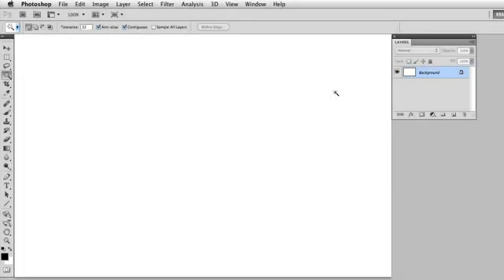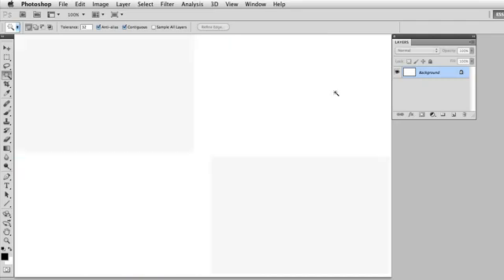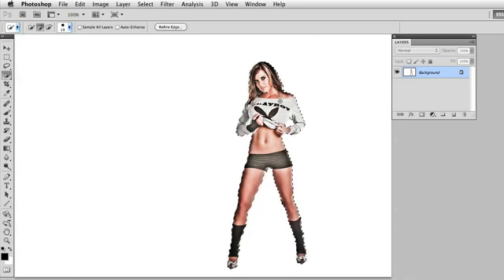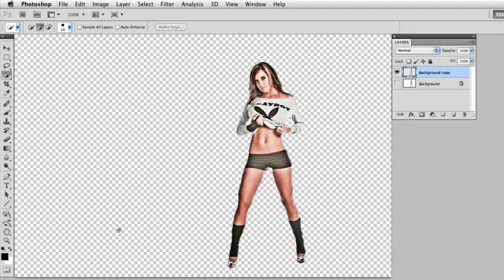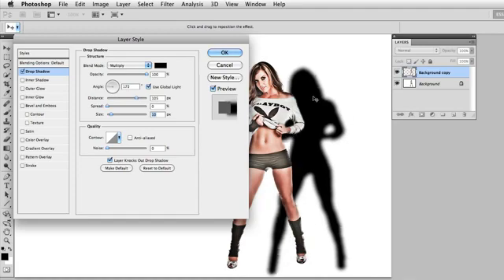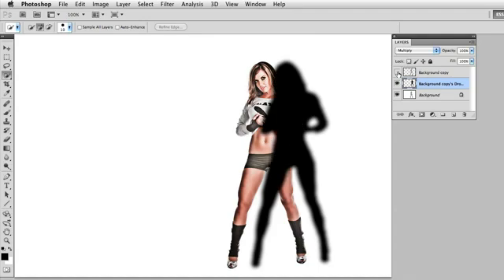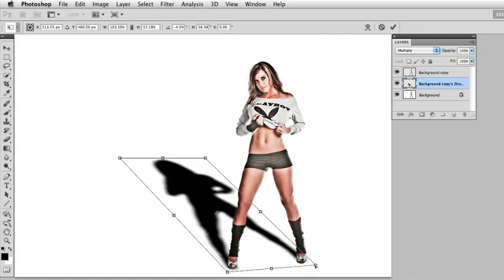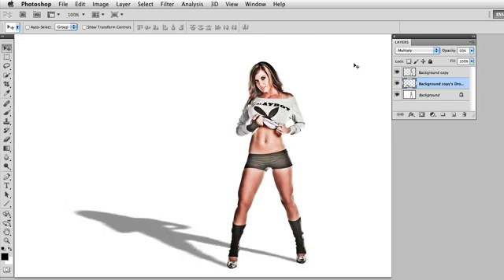Photoshop CS5 Gölge Efekti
Teknoloji ile ilgili her şey